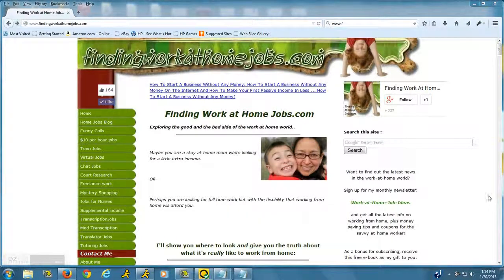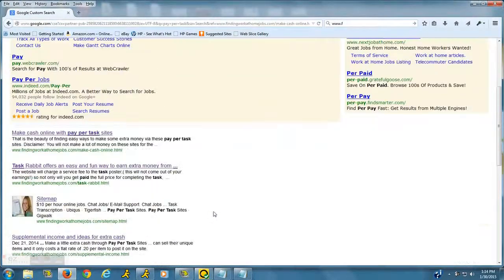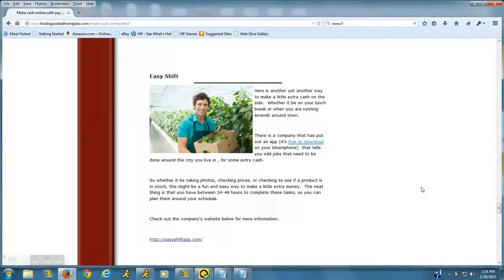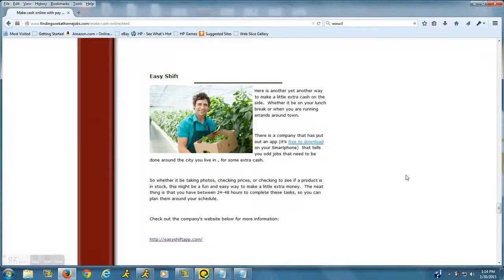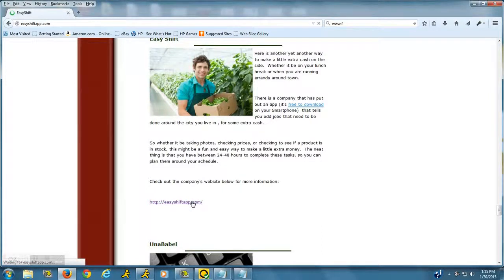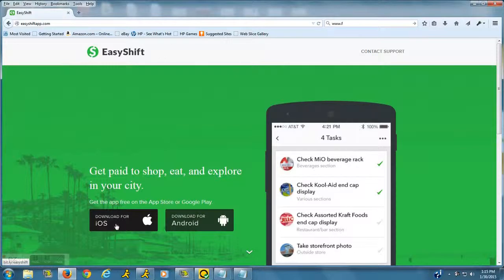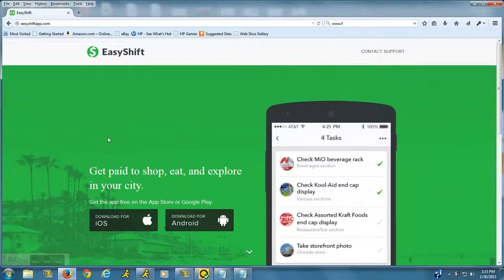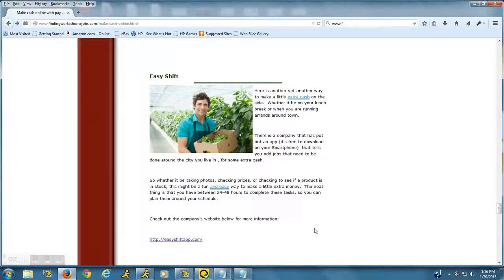Make cash while running errands around town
EasyShift app is a great way to make some extra cash on your lunch break.